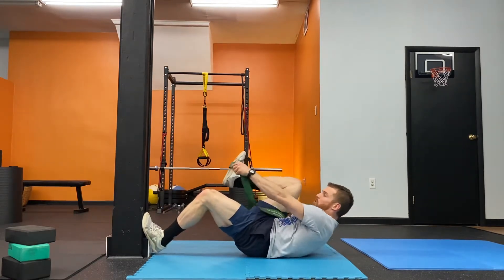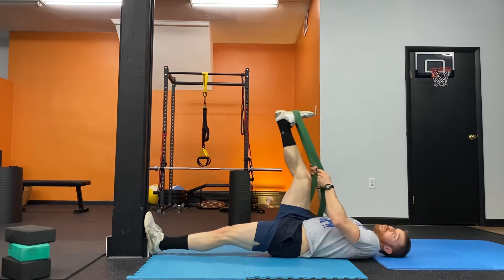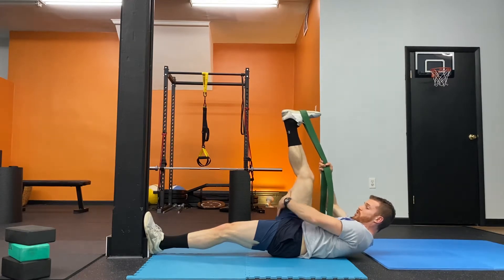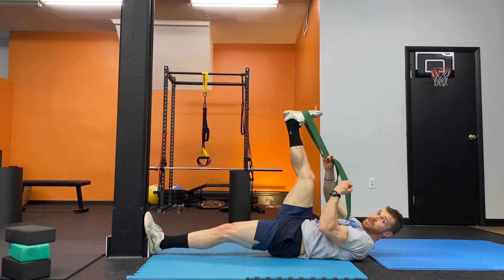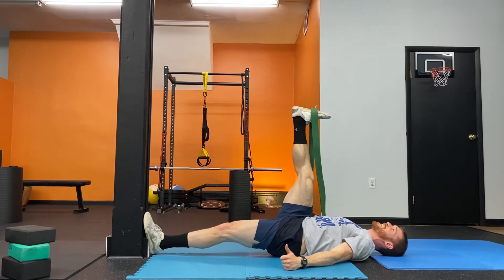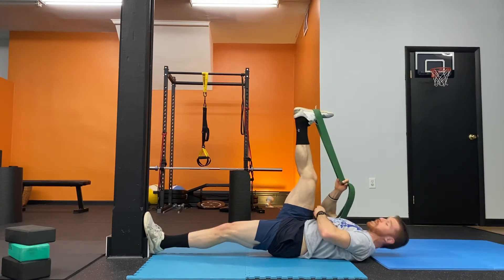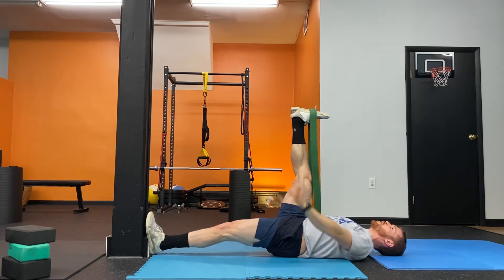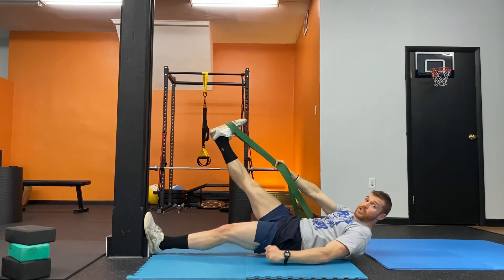Passive Range Holds for Hip Flexion/Hamstrings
Passive Range Holds for Hip Flexion
Use these to:
👉🏻Improve Hamstring Health and Resilience
👉🏻Improve end range strength and control
👉🏻Bridge the gap between passive and active ranges of motion.
These work best with a partner, though a band, strap, or towel works great too.
Here’s what to do:
1️⃣ With one leg straight(ish) and stable, pull the other leg up into the greatest pain-free stretch you can find. Hold for a few breaths.
2️⃣ Slowly release the tension on the band/strap and try to hold your leg in place.
Your goal is to try your hardest not to lose a MILLIMETER when you release the stretch.
You will lose some range, but try to lose less with each rep.
3️⃣ Hold for a few seconds, and progress over time to greater amounts.
4️⃣ Repeat 2-6x or more, depending on your goals and what you can handle.
NOTES:
✏️ Try to use your hip flexors, quads, abs to hold the position. Poking or tapping these tissues can sometimes help create more force where you want it.
When you let go of your band/strap, drive your fists into the floor to create more tension.⠀